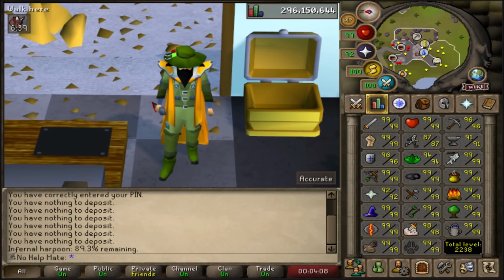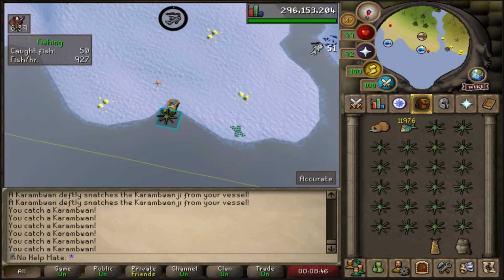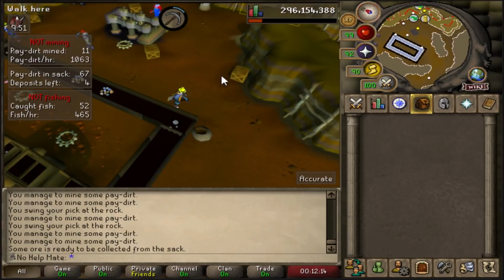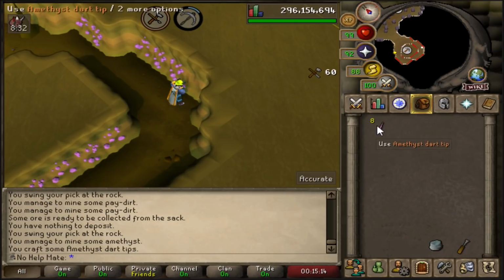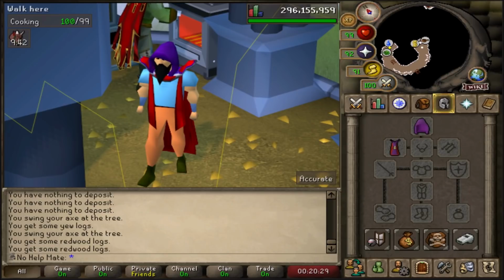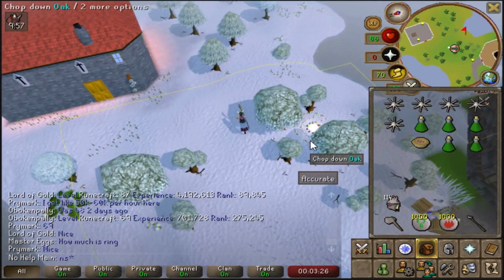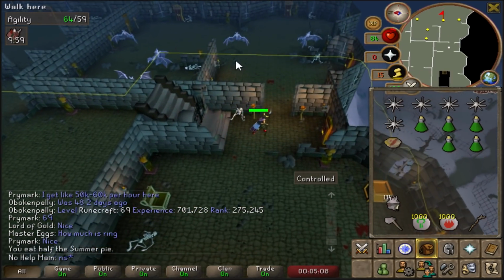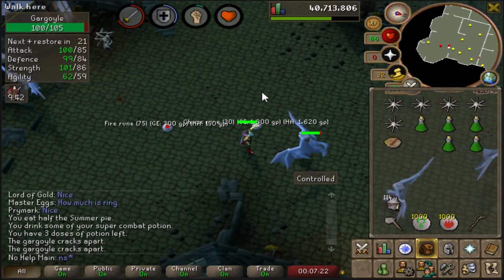OSRS Top 5 AFK Money Making Methods | AFK Money Making Guide